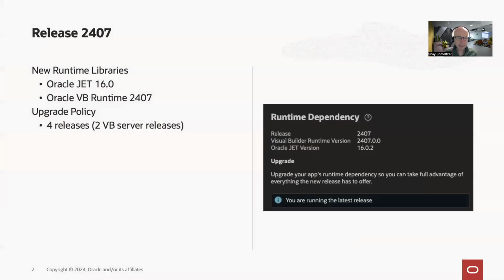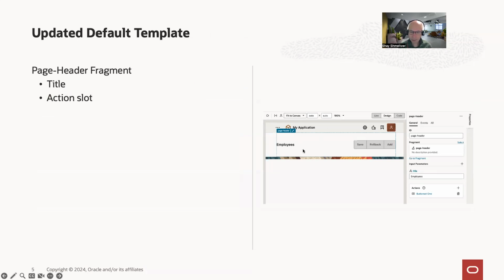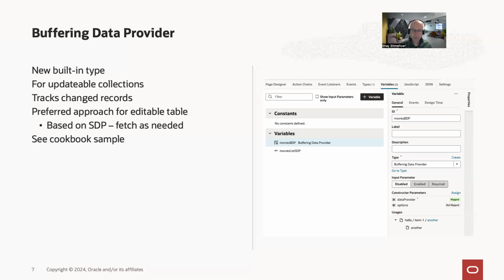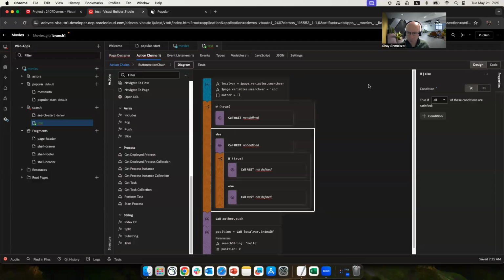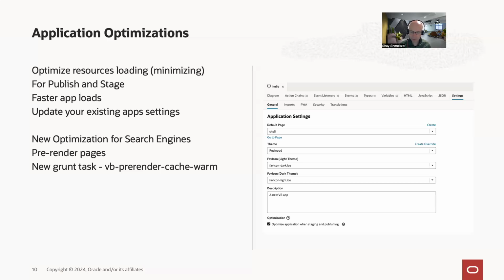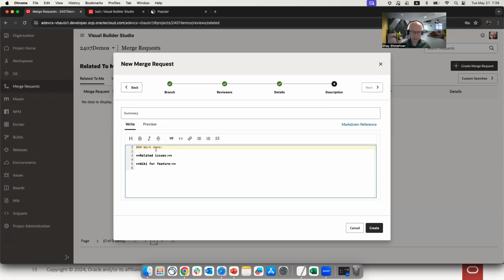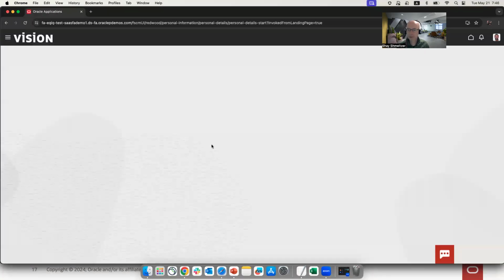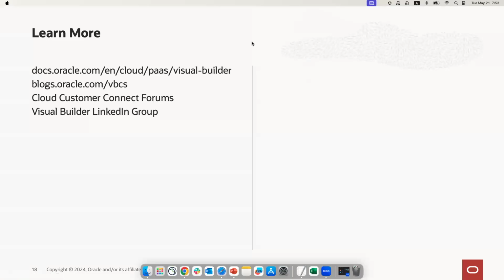Oracle Visual Builder New Features | May 2024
In this month's session we'll review the key new features added in recent versions for Visual Builder and Visual Builder Studio.